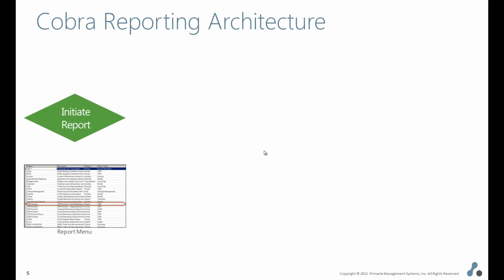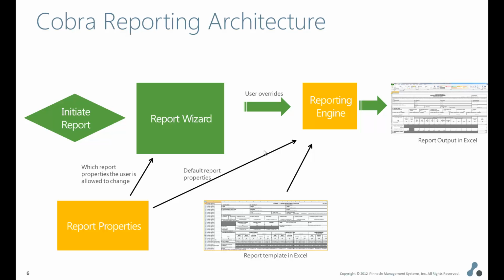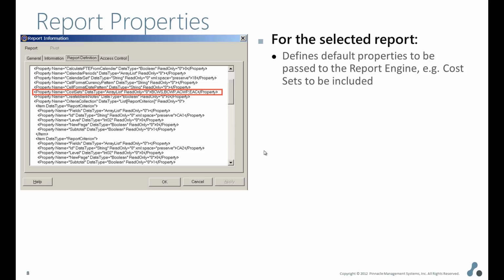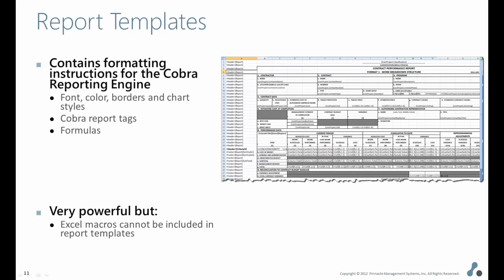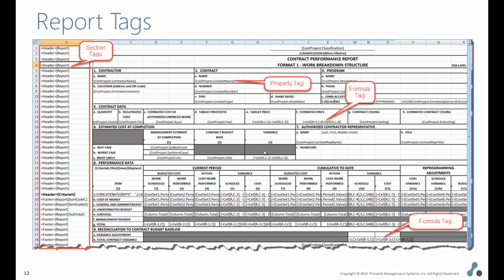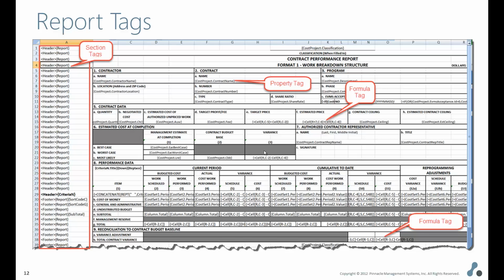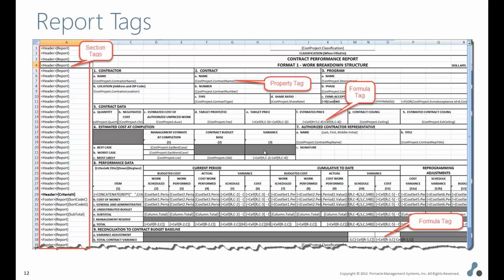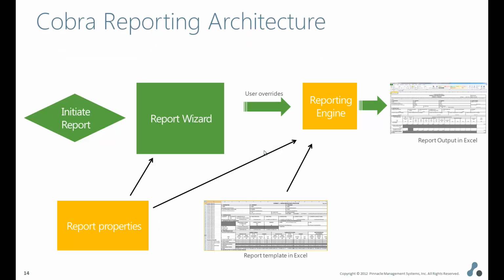Overview of Deltek Cobra Reporting Architecture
An overview of the Deltek Cobra Reporting architecture